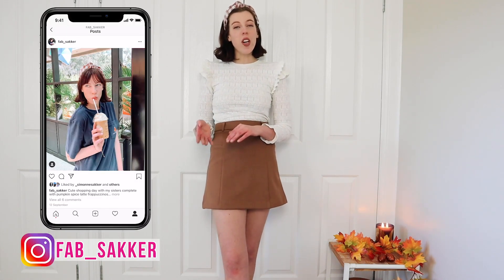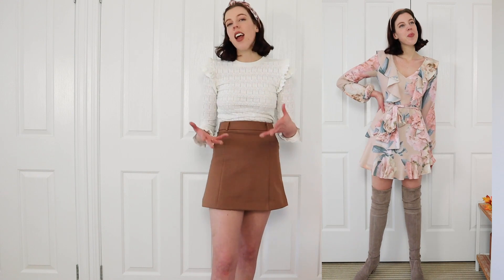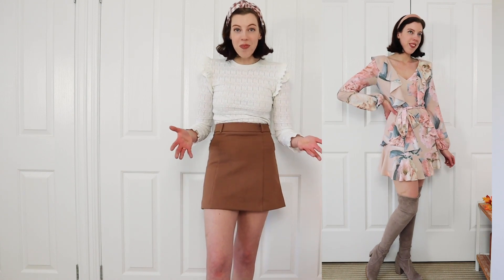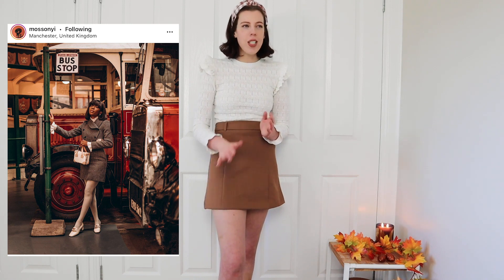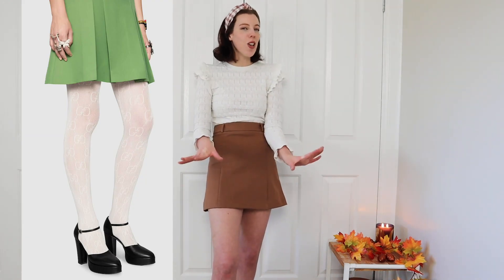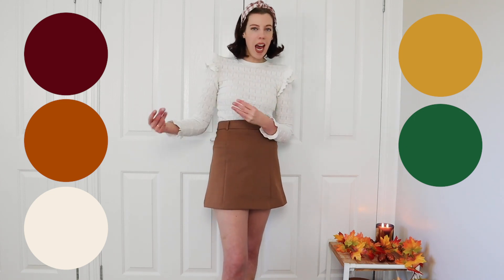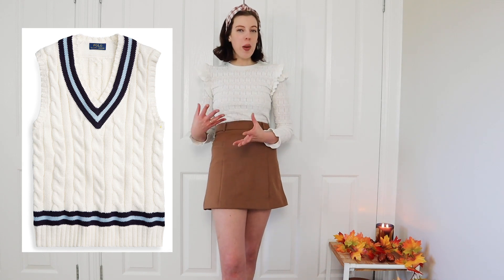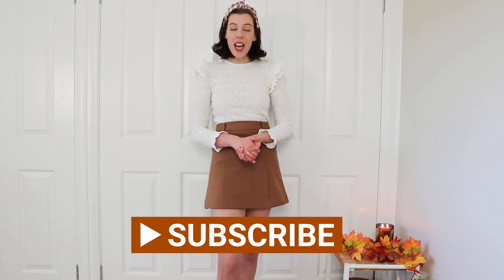Transitional outfit ideas ☀️ SUMMER to FALL 🍁 | How to transition your wardrobe from summer to fall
How to transition your wardrobe from summer to fall! Every year I get super inspired by fall fashion and want to jump right into layering & knitwear but the weather isn't exactly cold yet! In this video I give you some tips on how to transition your wardrobe into the autumn season, some transitional outfit ideas, as well as what I think are great transitional pieces to own!
I hope today's video is helpful, and will inspire you to create some summer to fall transitional outfits from pieces you already have in your closet!